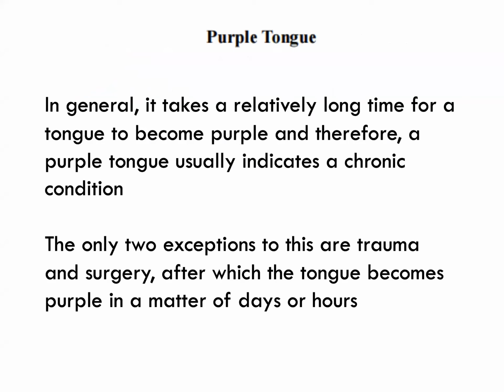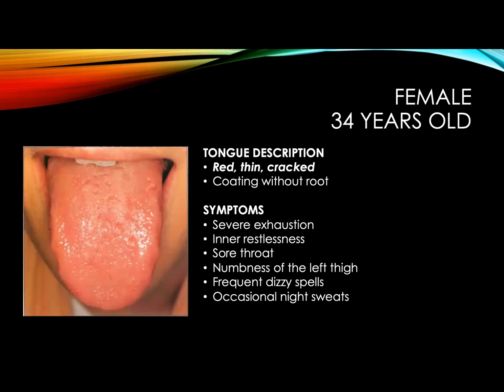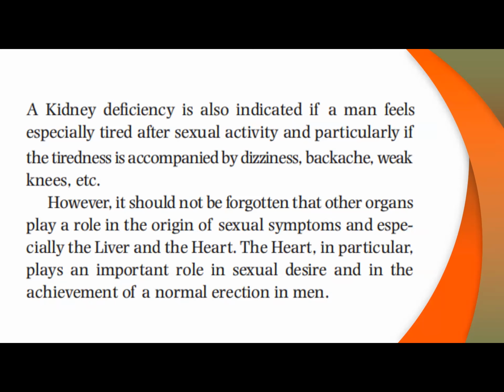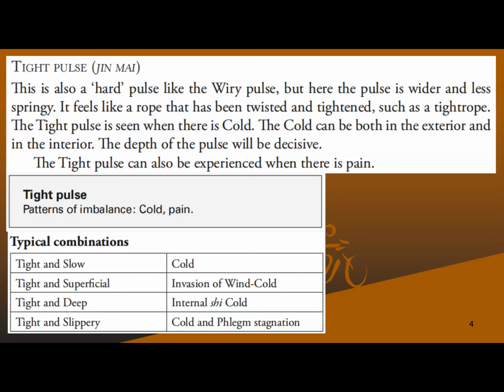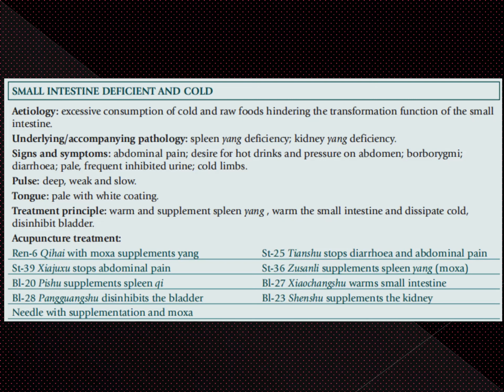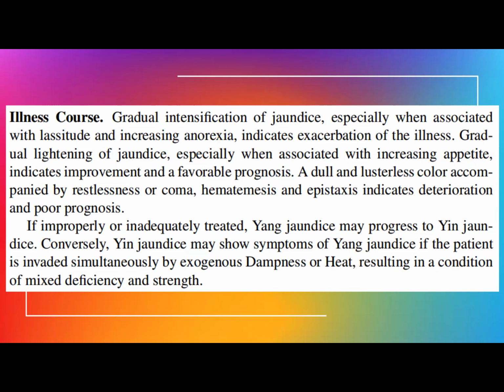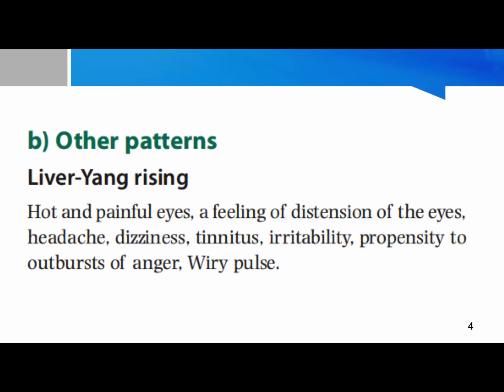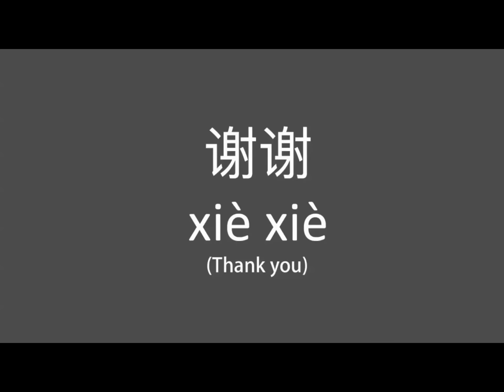LAMP ACUPUNCTURE WEBINARS 52: Purple Tongue, Sexual Symptoms, Hot and Painful Eyes, Bleeding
Purple is one of the pathological colours of the tongue body. Chinese books regularly say that in Qi stagnation the tongue is purple. We do not agree with this statement because the tongue body colour reflects the condition of Blood rather than of Qi. Therefore, a purple body colour always indicates Blood stasis.

In general, it takes a relatively long time for a tongue to become purple and therefore, a purple tongue usually indicates a chronic condition. The only two exceptions to this are trauma and surgery, after which the tongue becomes purple in a matter of days or hours.

It is important to remember that the purple colour is not always obvious as it is often quite subtle. As a rule of thumb, if a tongue is not of a normal colour, not pale nor red, the chances are that it might be subtly purple.

It is important to be able to recognise a purple colour because it is clinically very significant. A purple colour always indicates Blood stasis which potentially causes serious diseases, e.g. coronary heart disease, cancer, and stroke.